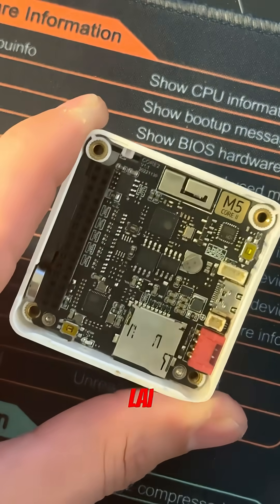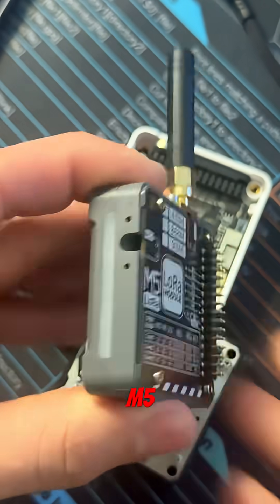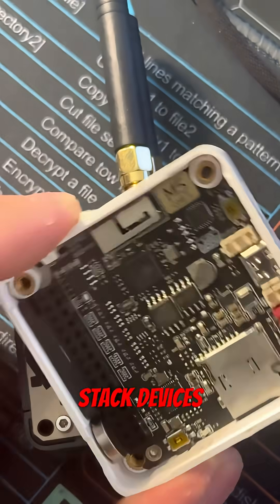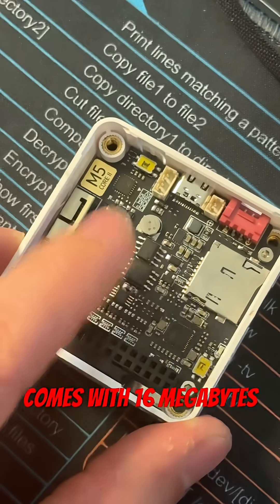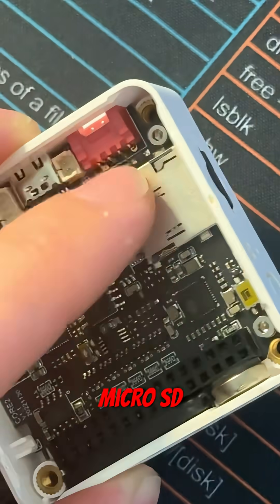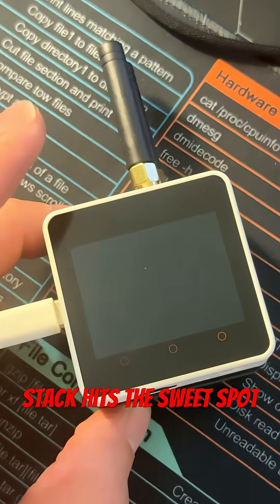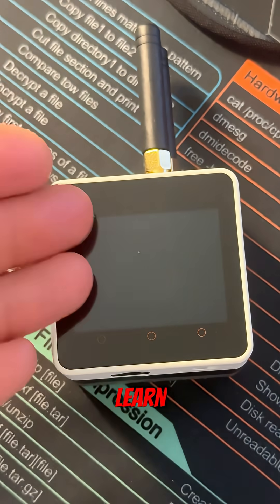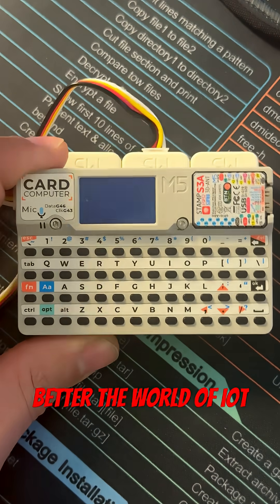The History of M5stack & Core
A brief history of m5stack